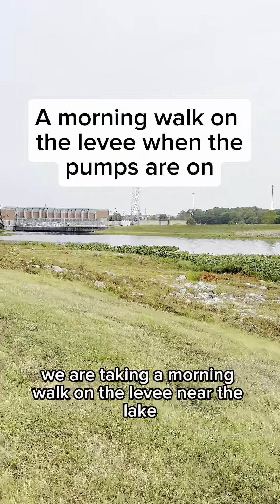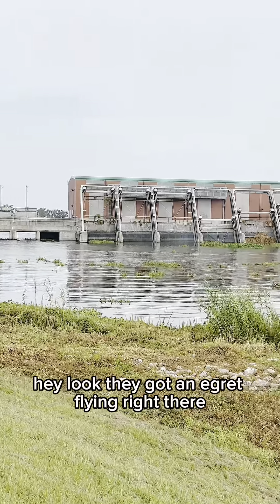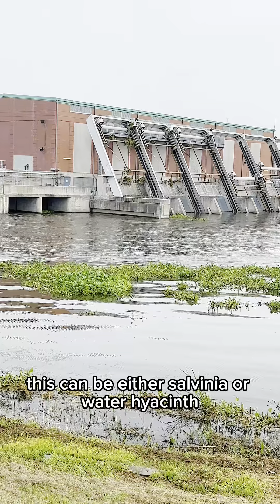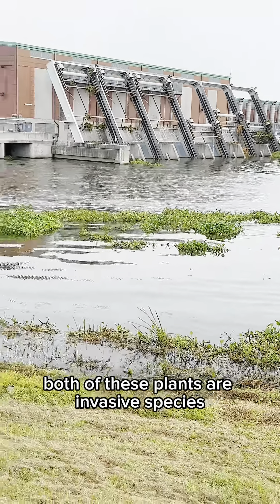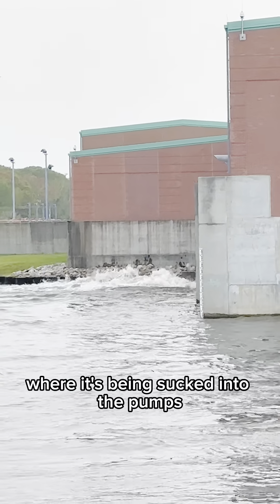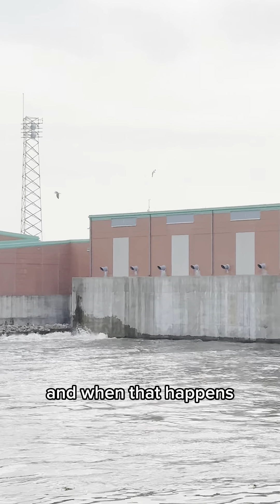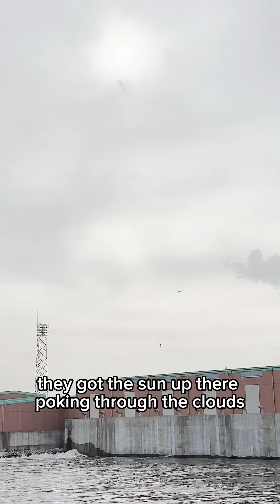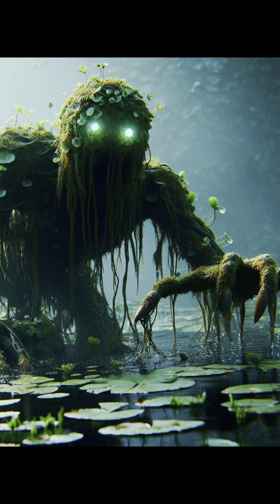A walk on a New Orleans levee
Take a walk along a New Orleans levee and check out the pumping station